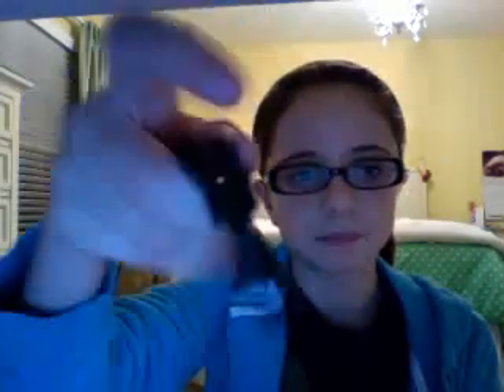Haul!!!!!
FTC Rules...
i bought all these products with me own $$$$$
im not afflied with any of theses compines
i didnt recive any of these products for free
this is my 100% honest option